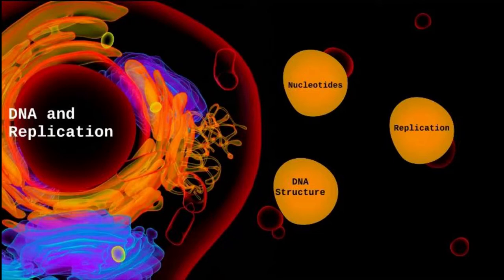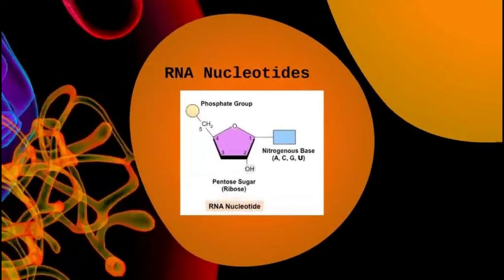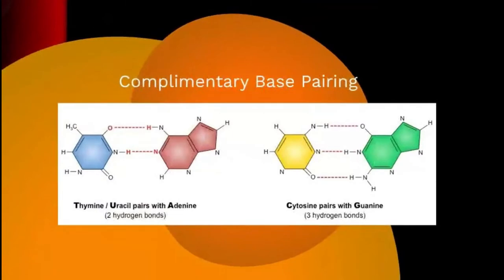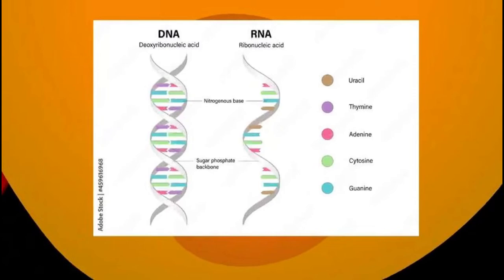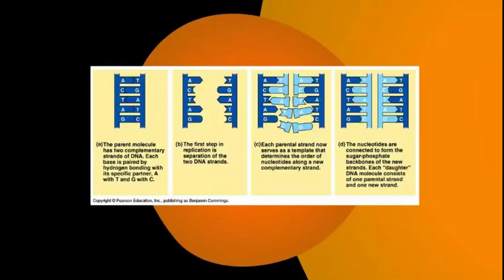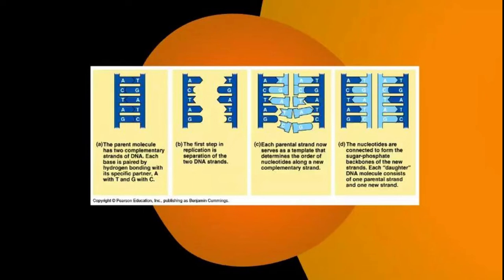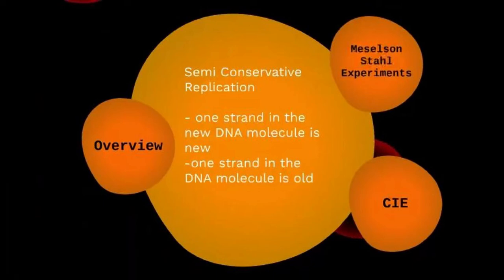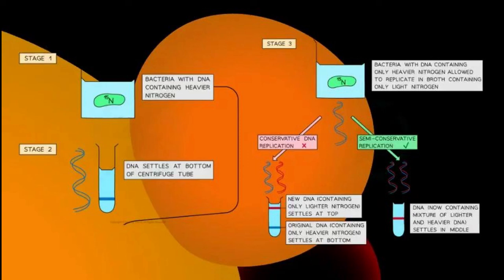A Level Biology: Bio Mol 4:Nucleotides, DNA and Replication AQA, OCR, Edexcel, WJEC, Eduqas and CIE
Looking to dive deep into the complex world of Nucleotides, DNA, and Replication? Join us for our latest lesson where we will explore the intricacies of DNA, RNA, and the process of replication. This lesson is perfect for students studying A Level Biology and seeking to enhance their understanding of molecular biology.

Our expert tutor will guide you through the concept of Nucleotides and their building blocks, the structure and function of DNA, and the mechanisms of replication. Plus, we'll provide tips and tricks for understanding these complex topics in a simple and easy-to-understand way. Don't miss out on this opportunity to take your knowledge to the next level!

Note that while this content is required for AQA ALevel Biology, it is covered in a later module.